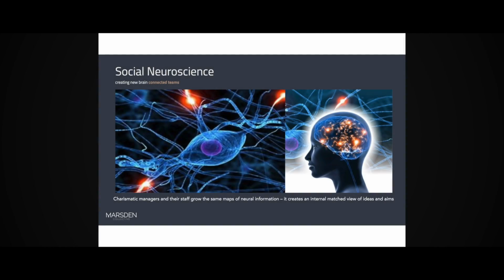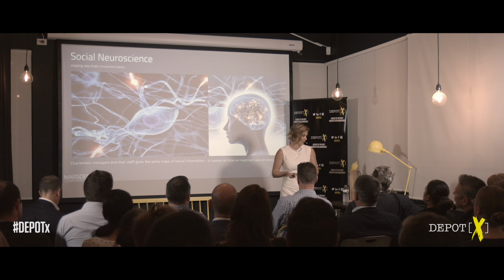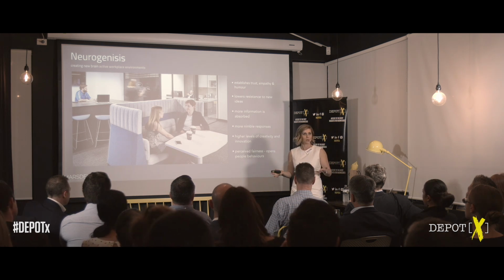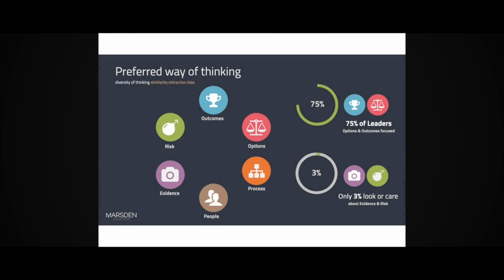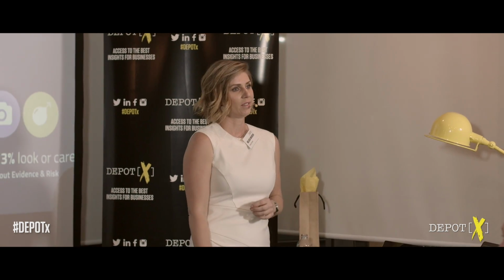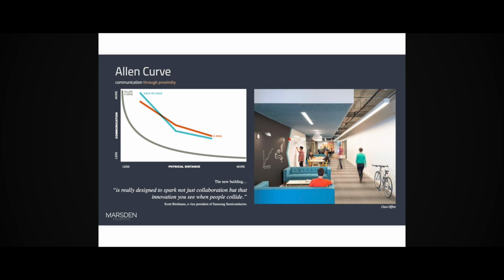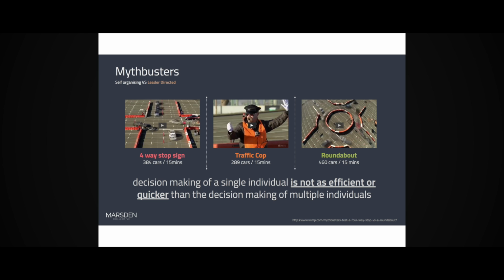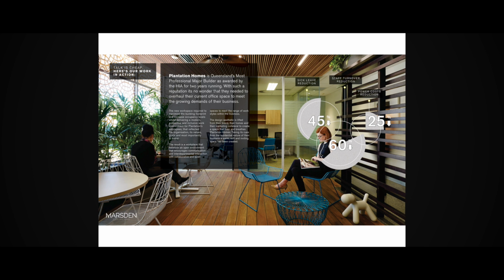DEPOT[x] 20 July 2016 - Melissa Marsden on collaborative workplace design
Melissa Marsden is Chief Creative at Marsden Collective, a businessDEPOT collective member. At DEPOTx, Melissa talks about the importance of workplace design and collaboration and how each works from changing behaviours and creating inclusive leadership.

DEPOT[x] is a series of events where you can be empowered by the business specialists in a friendly environment. We arrange for 3 speakers for each DEPOT[x] event to talk for 12-15 minutes on their area of expertise, an interesting story or case study. You can then take any insightful value bombs back to apply to your business. But as an extra added bonus, you will have the opportunity to connect with like-minded business professionals who share your spark for small business.